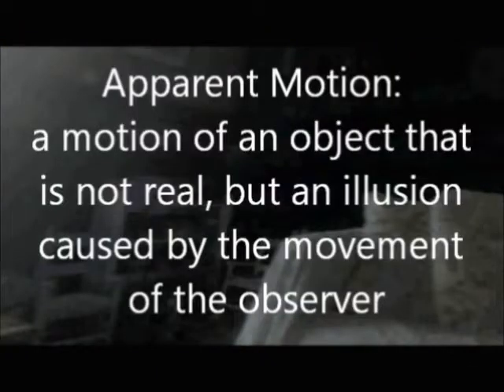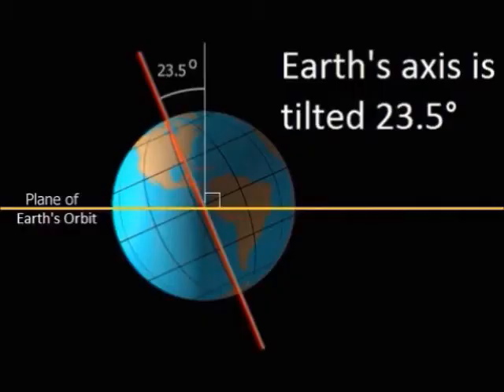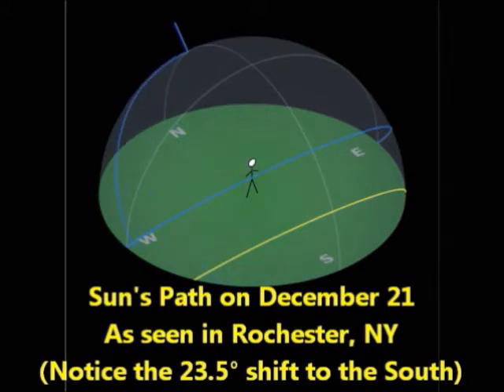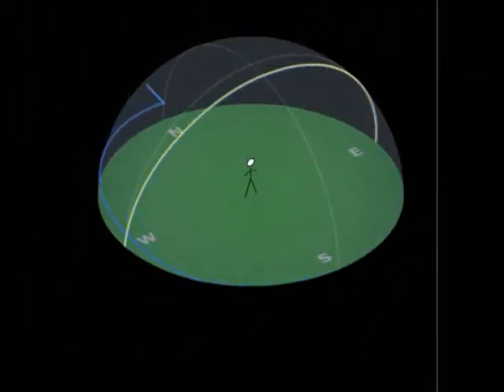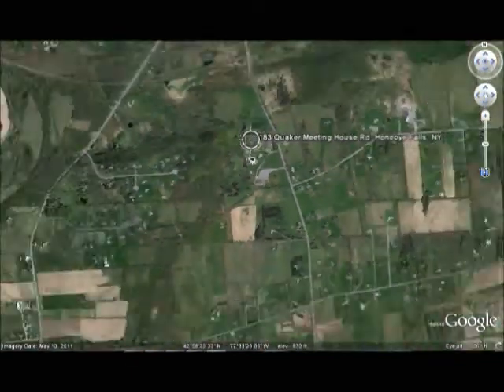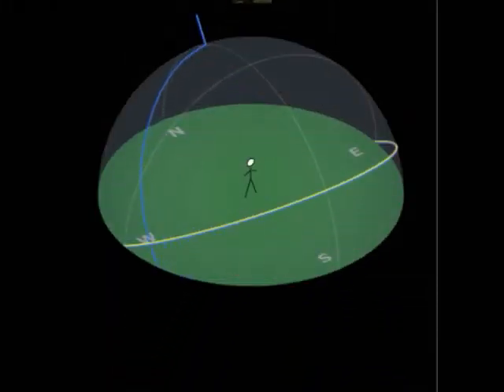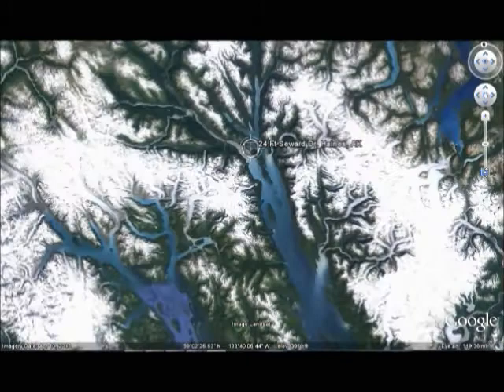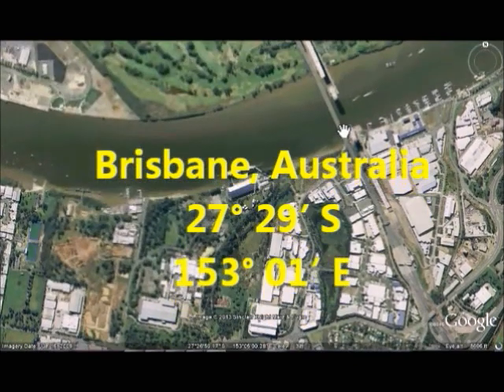The Reason for the Seasons: Video Lesson for Earth Science Students in Rochester, NY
Part 1: Summary of what causes the seasons, curriculum aligned specifically for Rochester, NY Regents Earth Science students
Part 2: A collection of video interviews from people from around the globe describing the seasons effects at their latitude.